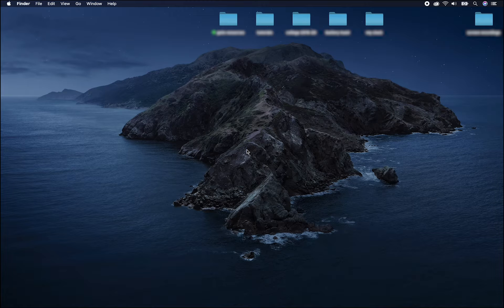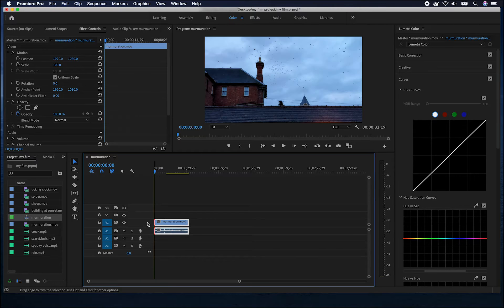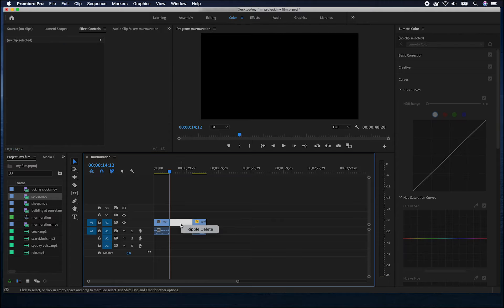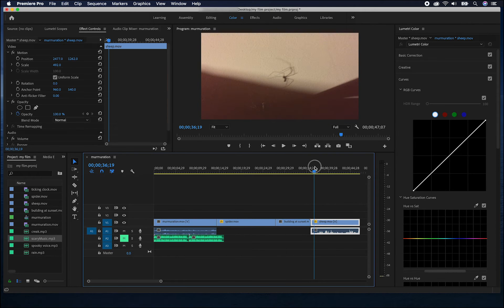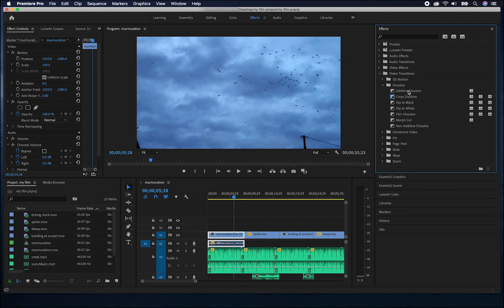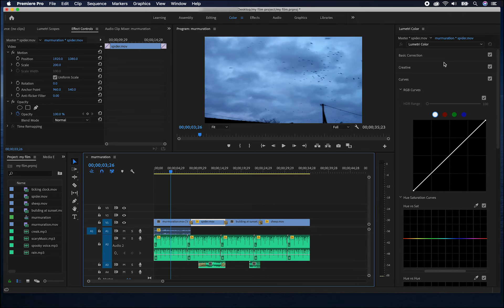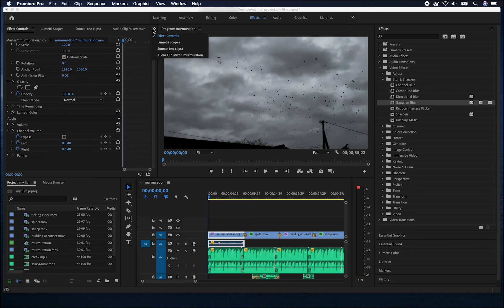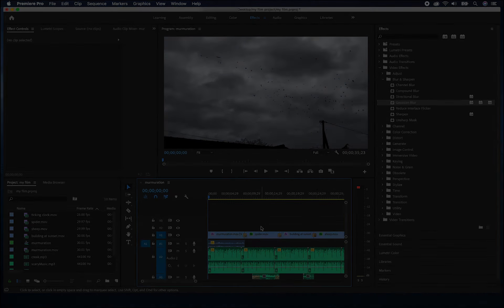Adobe Premiere Pro Editing Video and Audio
An overview of how to edit video and audio in Adobe Premiere Pro. This tutorial also includes the basics of adding transitions and editing colour